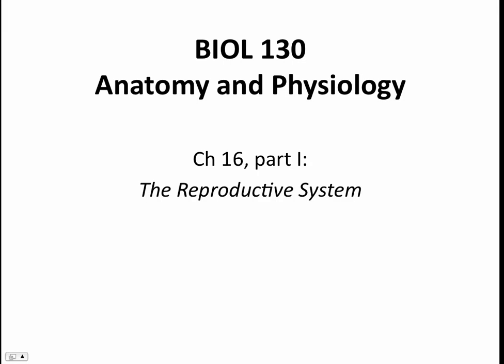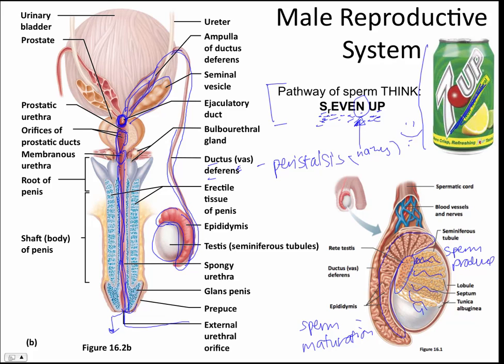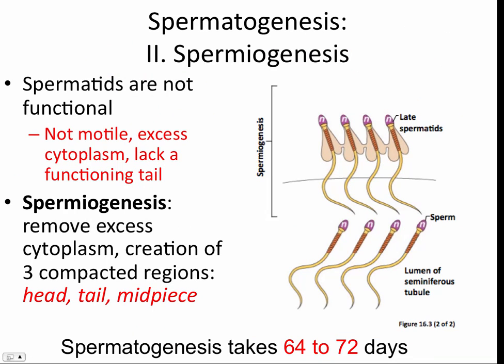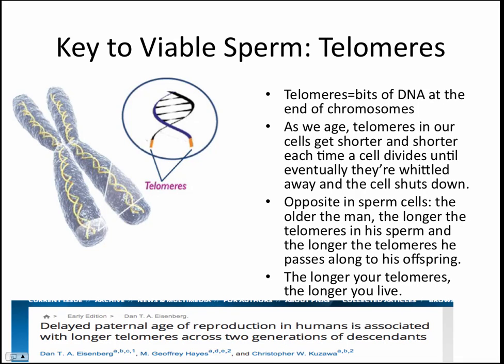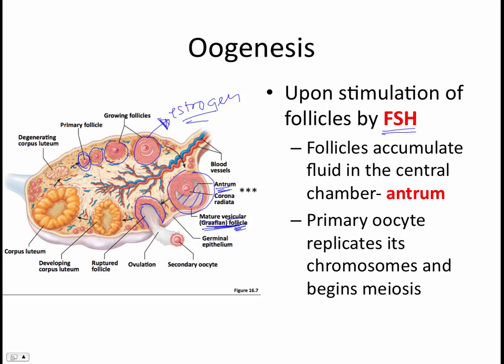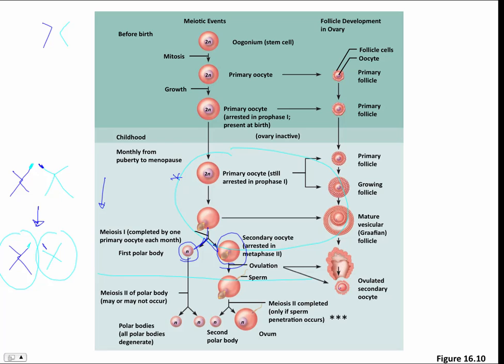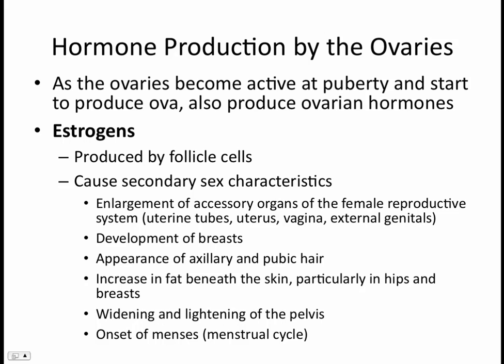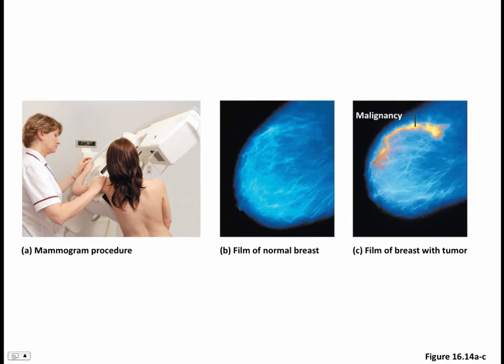Ch 16 part I